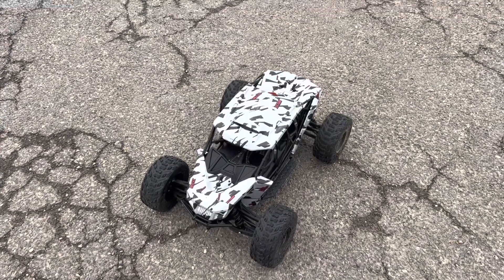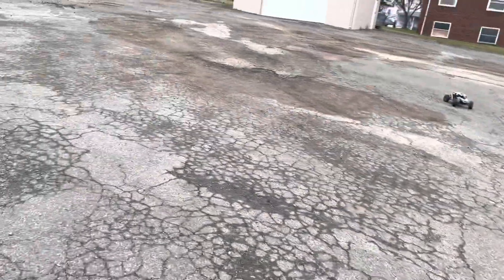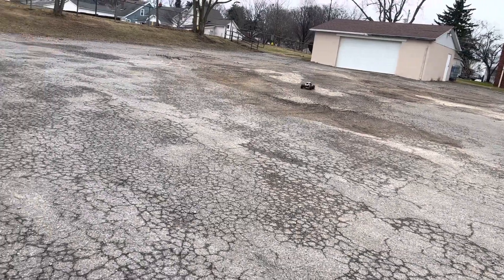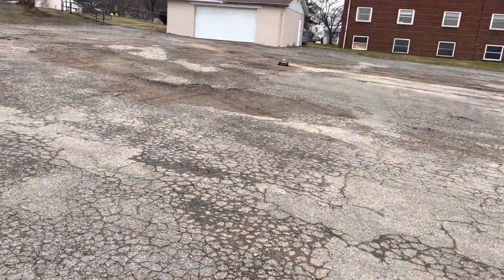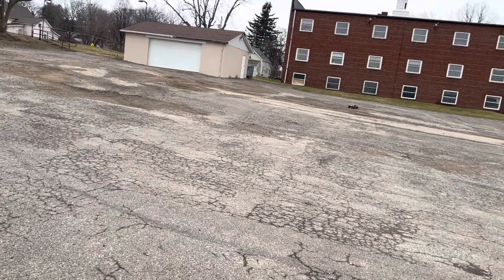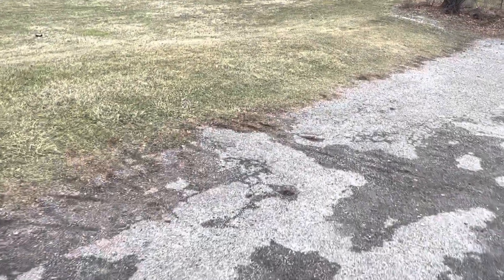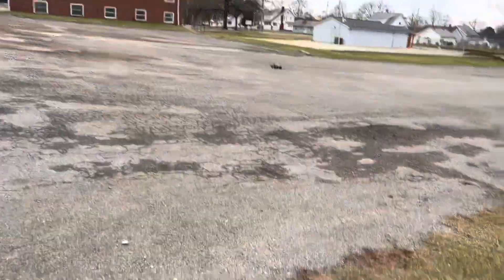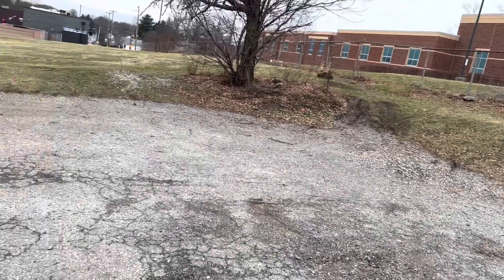Arrma Fireteam 6S parking lot run and talking rc. The Fireteam is a beast!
Just driving my Arrma Fireteam 6S and talking rc.